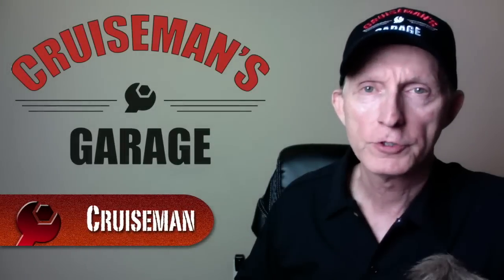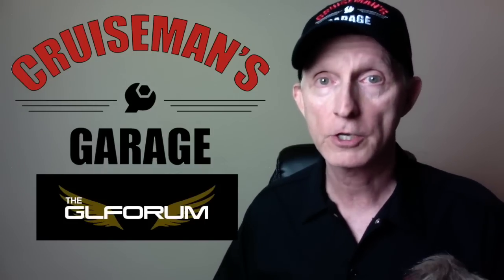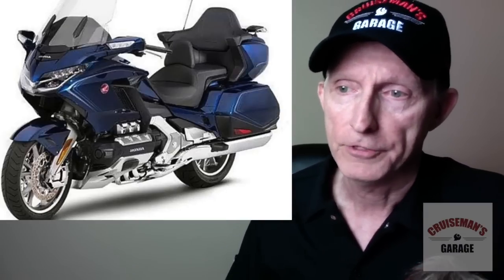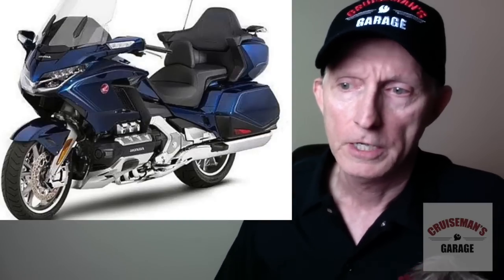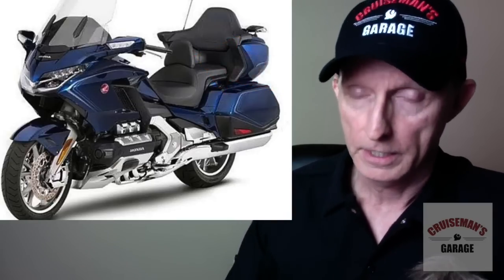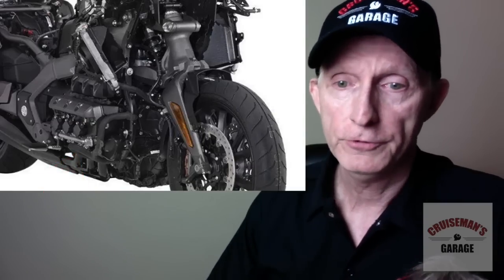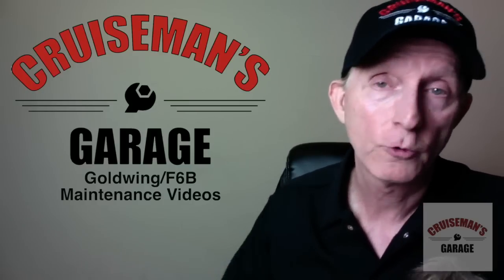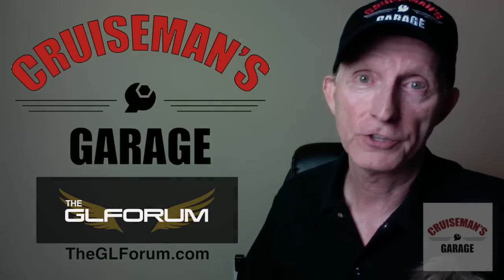2018 Honda Goldwing and Leaked Press Photos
Cruiseman gives his take on all of the speculation surrounding the upcoming release of the new Honda Goldwing. Honda's official announcement is scheduled for October 24, 2017. and Cruiseman's Garage.